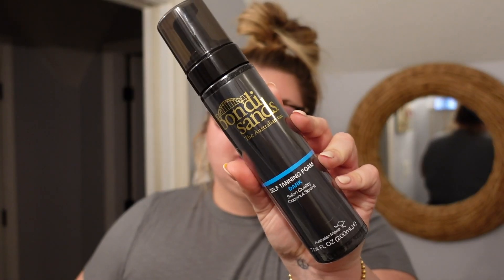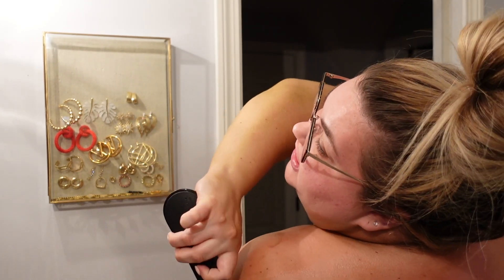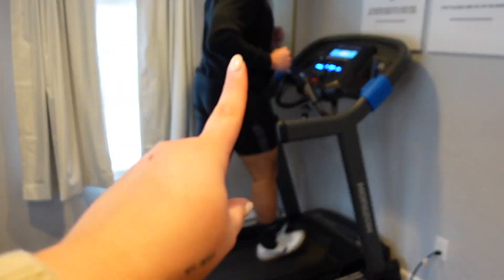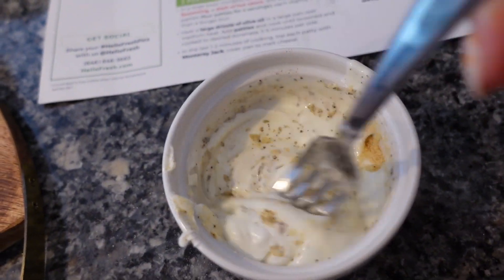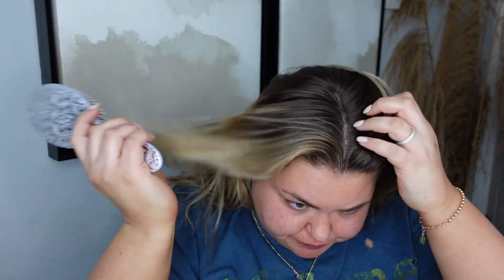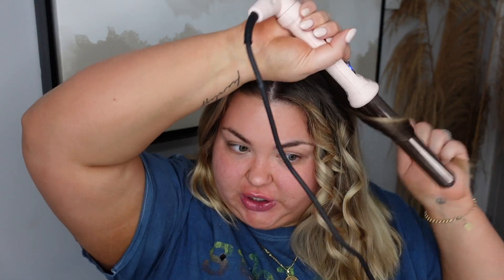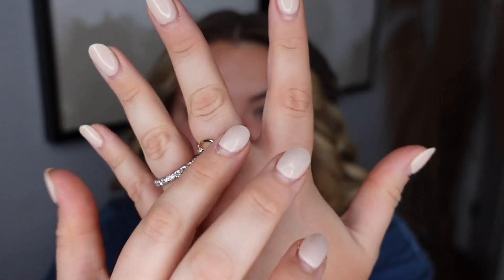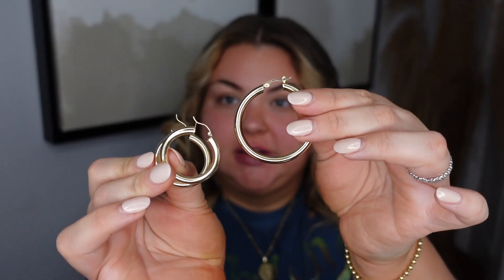NEW SELF TANNER REVIEW, HAIR HACKS + JEWELRY HAUL | VLOG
Bondi Sands self tanner
Bondi sands back tanning tool
L'ange hair curling wand
Better not younger heat protectant
Ouai hair oil
Drybar money maker

WELCOME TO ANOTHER VLOG! Today we are doing a new self tanner review, sharing some hair hacks and a jewelry haul!